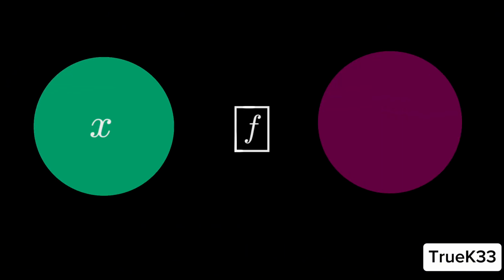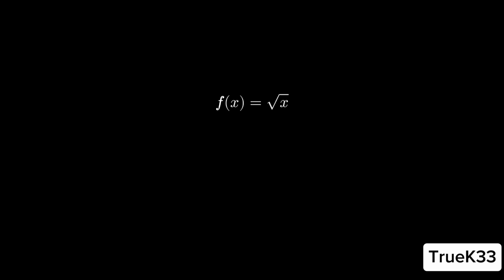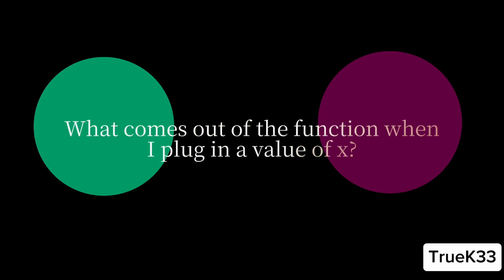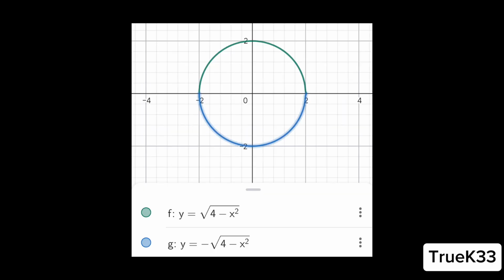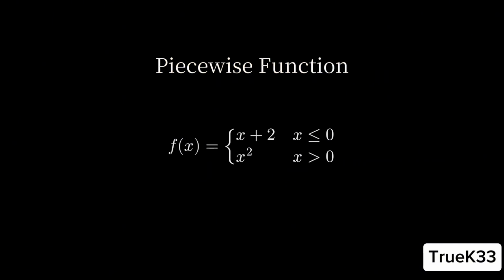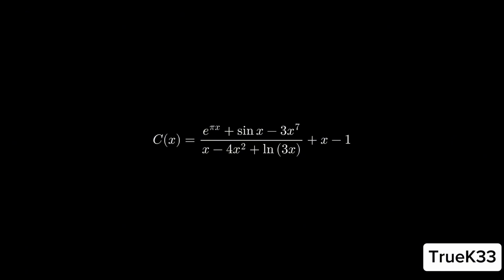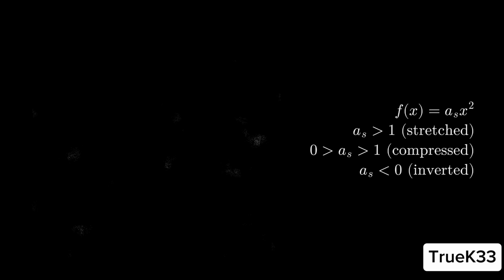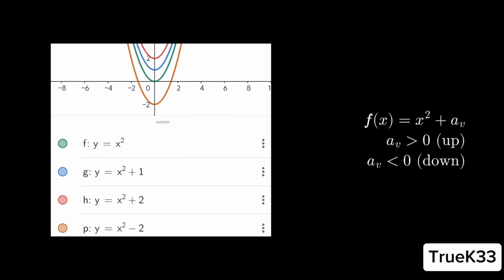Functions: The DNA of Pre-Calculus.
In this video, we strip away the math jargon and break down Functions into simple, digestible concepts. Whether you're a high school student gearing up for a test or a college student refreshing your memory before Calculus, this guide covers everything you need to know about how functions work, how to identify them, and how to manipulate them like a pro.